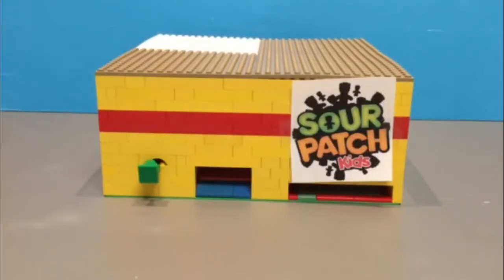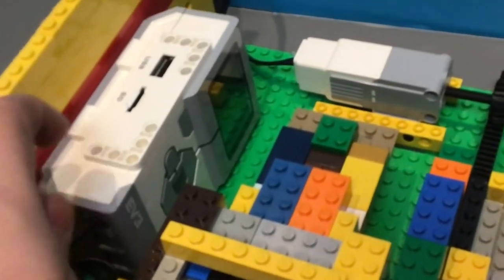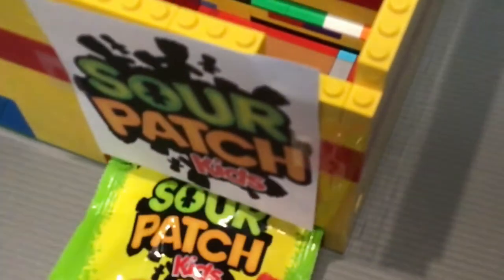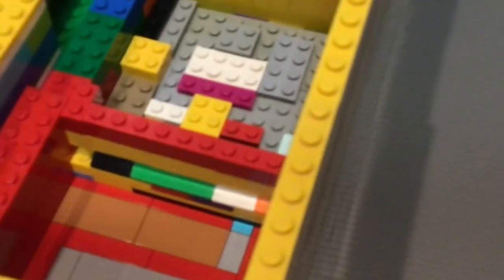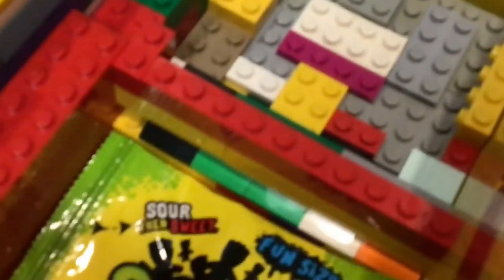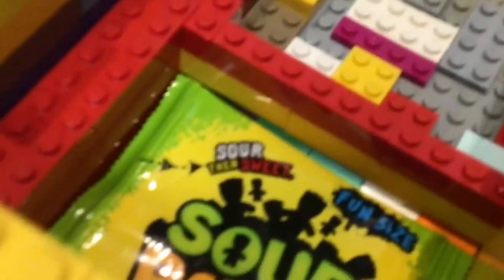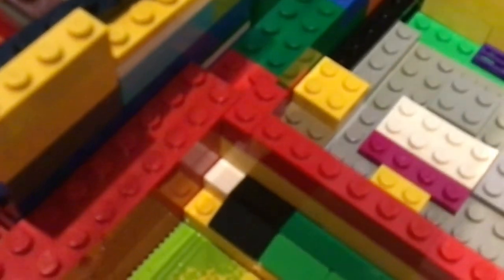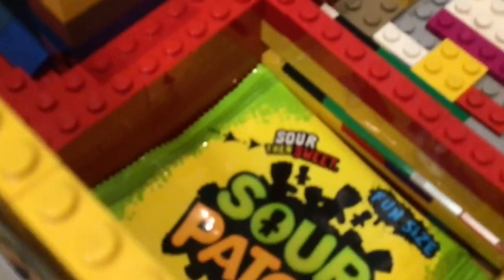Sour Patch Kids Vending Machine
Hey everyone! I'm sorry for not posting in like- a month. I have been working on a bigger project, but I'm sorry that I looked like a dead channel. Hopefully this will turn everything around.